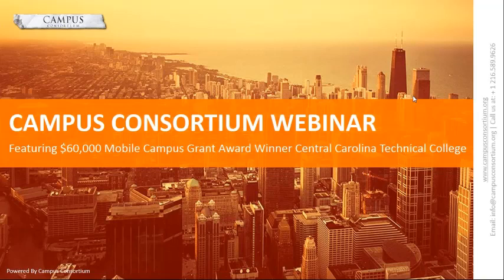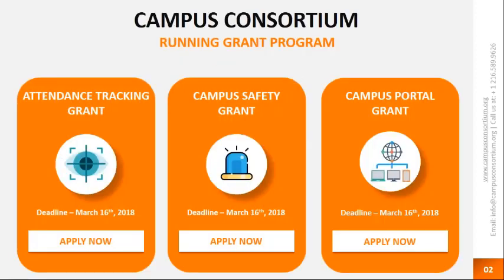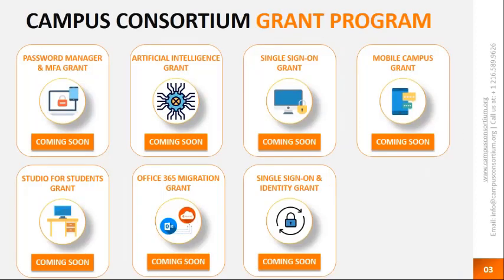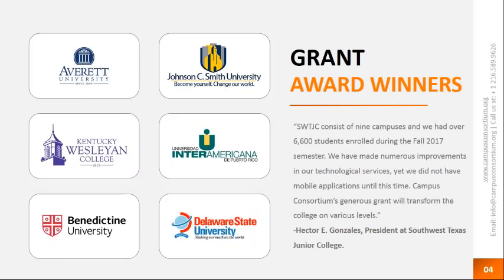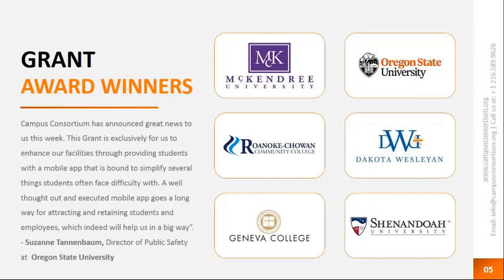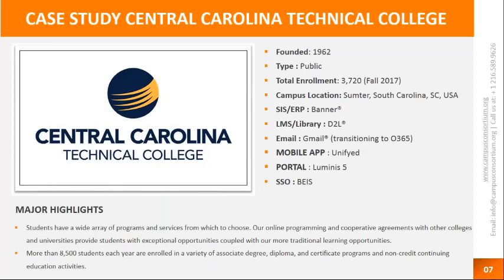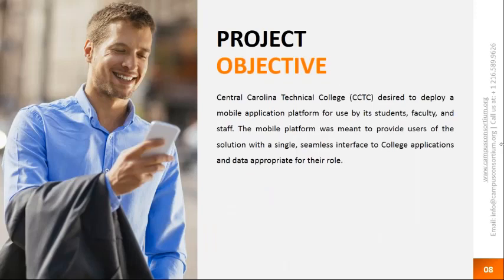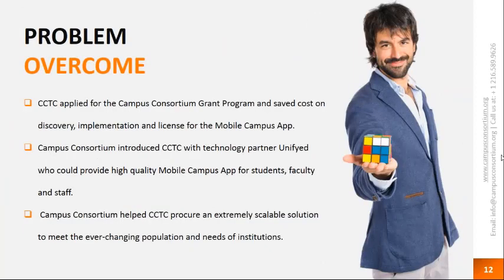Campus Consortium Webinar Featuring $ 60,000 Grant Award Winner Central Carolina Technical College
The webinar talks of how the university developed an official mobile app through a seamless process. The Grant Webinar features Central Carolina Technical College, Sumter, South Carolina, which was awarded a $60,000 Mobile Campus Grant.